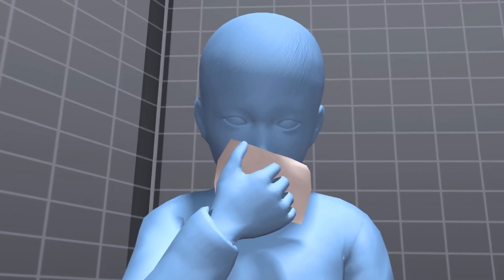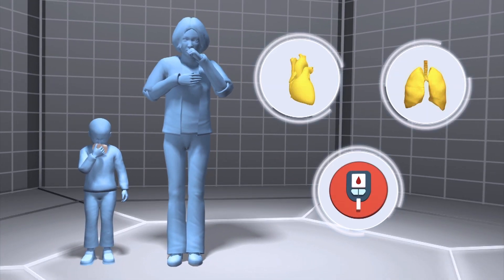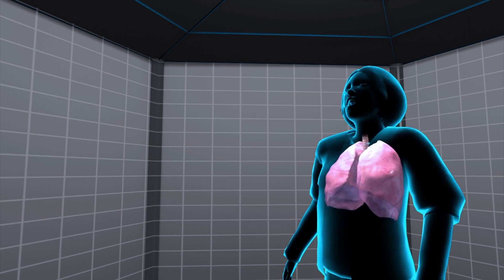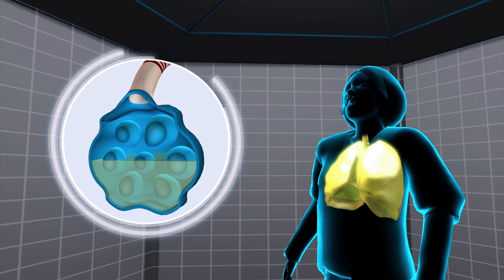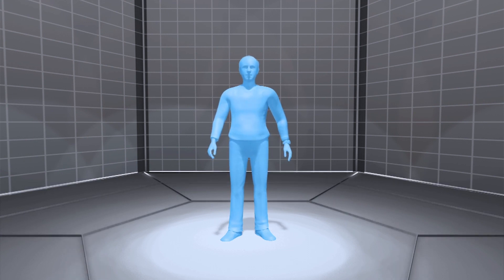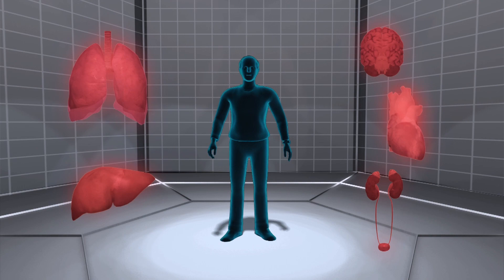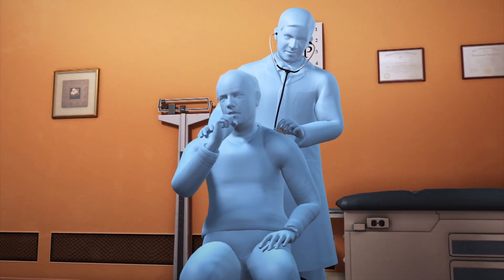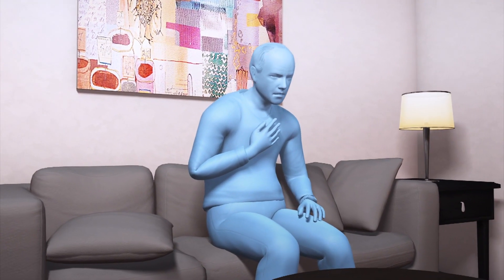How the flu turns deadly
The flu season in the U.S. this year has been particularly harsh, already having claimed the lives of at least 30 children, according to the Centers for Disease Control and Prevention.

Although most people do not die from the flu, young children and people with other illnesses, such as heart disease, lung disease and diabetes are at elevated risks.

Adults can succumb to the flu in three ways: pneumonia, sepsis and heart attack.

Pneumonia can develop in a person who is infected with influenza.

Pneumonia causes the small air sacs of the lungs to fill with fluid or pus, sometimes leading to death.

With sepsis, the influenza virus can trigger the body to release chemicals into the blood to fight infection that triggers inflammation throughout the body. That inflammation can then trigger multiple organ system failure.

The third way the flu kills adults is by triggering heart attacks. A new study in the New England Journal of Medicine found that a person is six times more likely to have a heart attack during the week after being diagnosed with the flu, compared to the year before or after the infection.

Experts are urging people to get flu shots, even though it may not always prevent an infection from the flu virus.